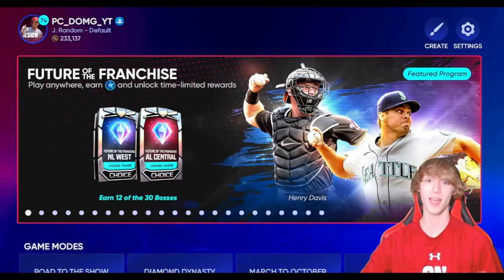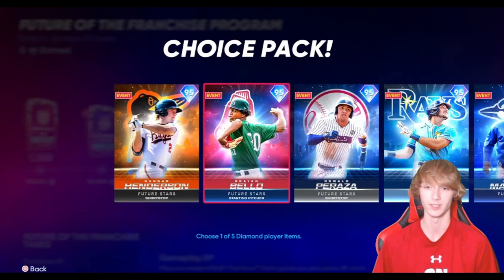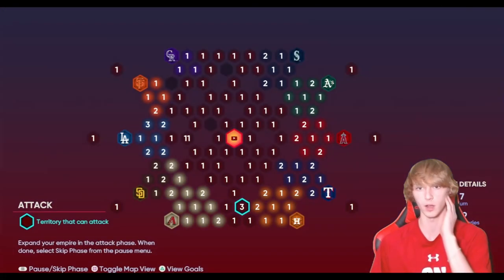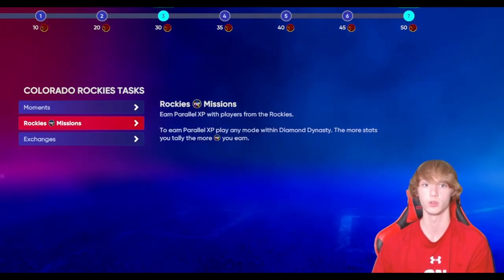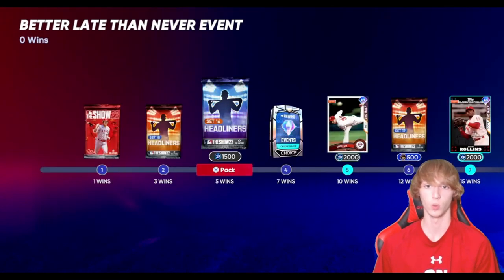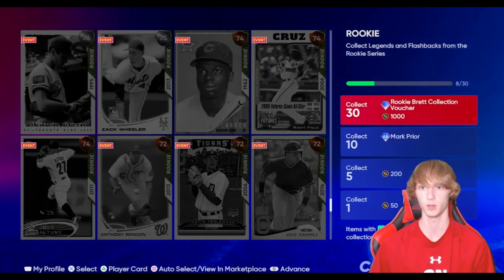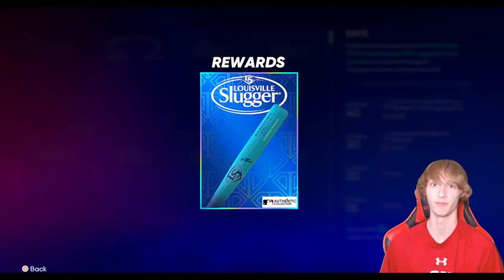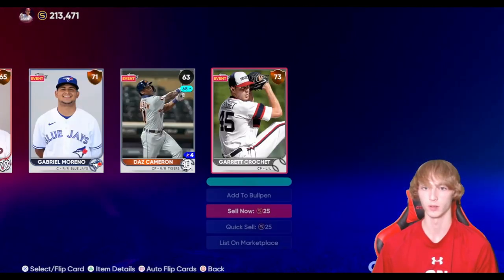*NEW* BEST WAY TO GET FREE DIAMONDS, PACKS, AND STUBS! MLB The Show 22 Diamond Dynasty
In this video, I will be showing you guys the best ways to get stubs, diamonds, and packs for free right now in mlb the show 22 diamond dynasty!